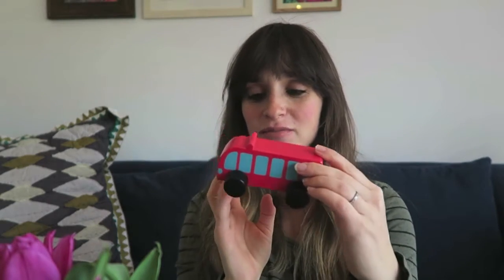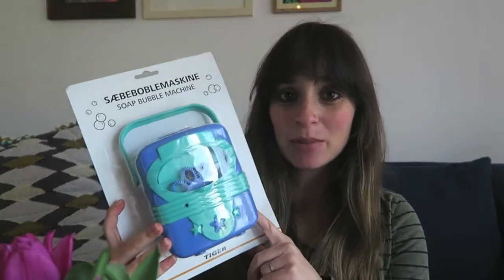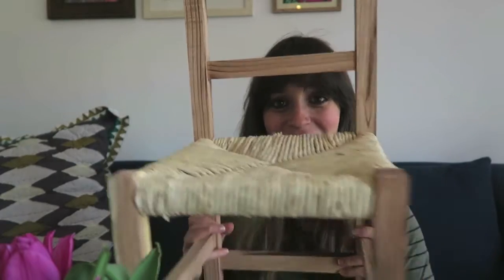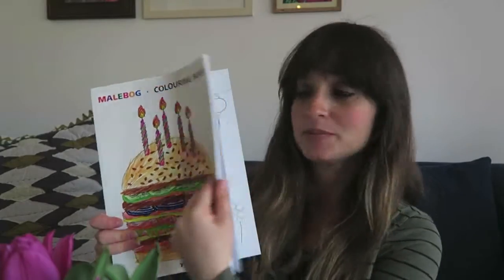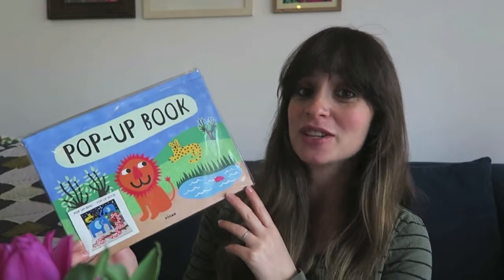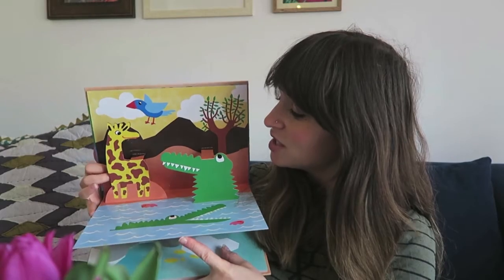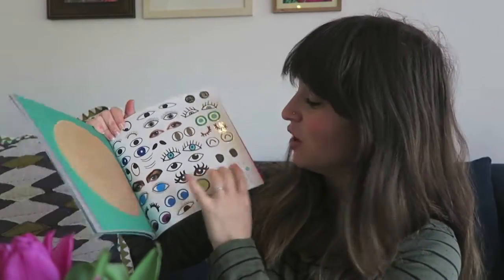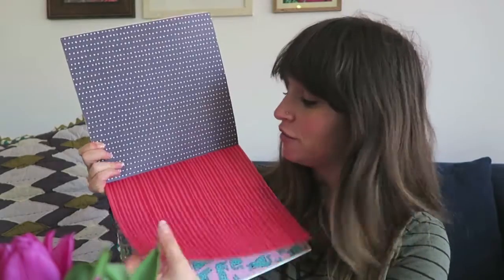TIGER STORES BOY TODDLER HAUL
Did you, like me, totally not know  that Tiger (the shop) has amaaaazing kiddy stuff ?! When I popped into my local store I was so surprised at all the gorgeous things in there, and with Jack's second birthday coming up, I thought what better time than to pick up some bits for him. So this is a quick haul of everything I got...

HELLO! I'm Emma from London, first mum to Jack, pregnant with number two, and a Google geek (I work there). Things that make me happy.. being outdoors, doing yoga, eating healthily, traveling, crafting, home cooking, gardening, and most of all..being a mama.

x